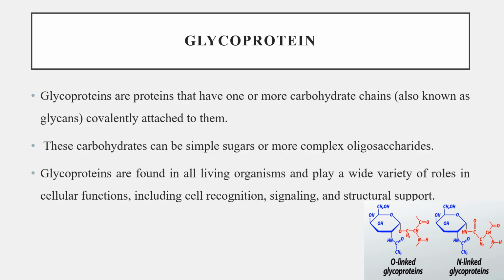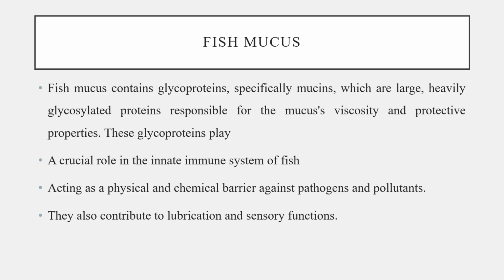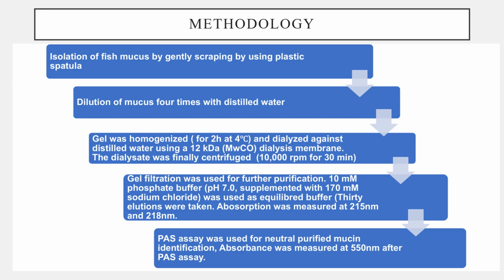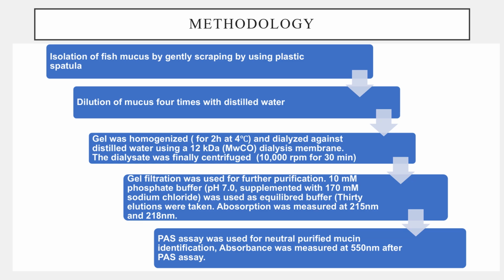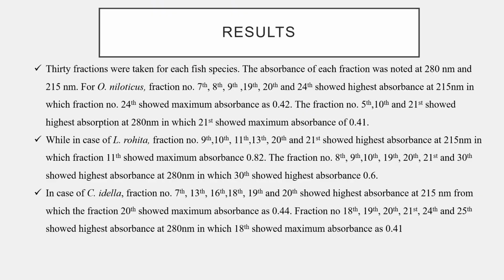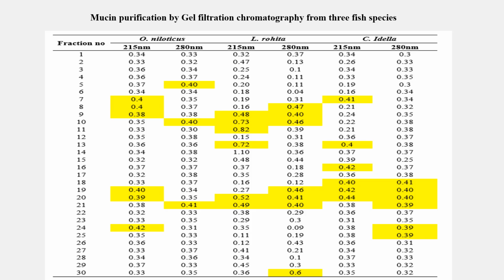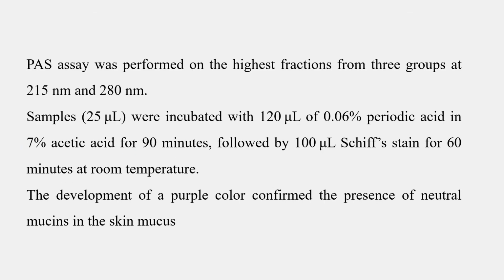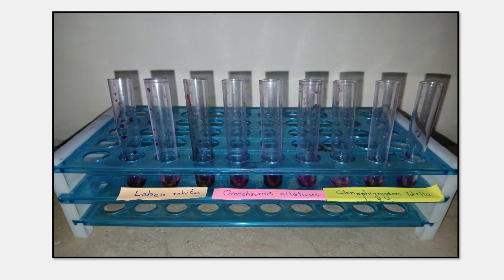Isolation of Glycoprotein MUCIN from Fish Skin MUCUS by Dr Huma Naz, Assistant Professor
Isolation of Glycoprotein (MUCIN) from Fish Skin MUCUS by Dr. Huma Naz, Assistant Professor, Department of Zoology